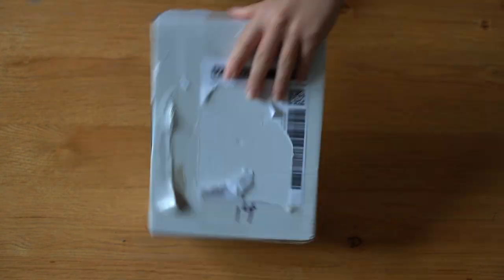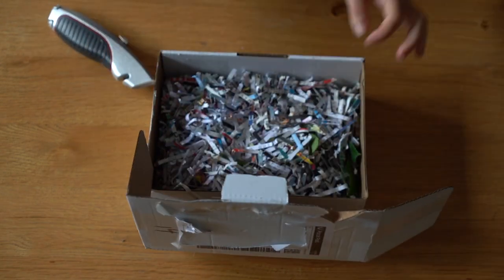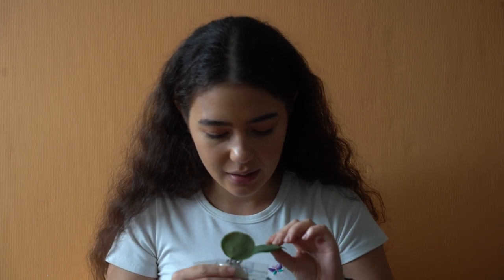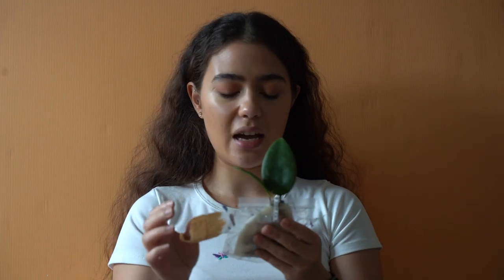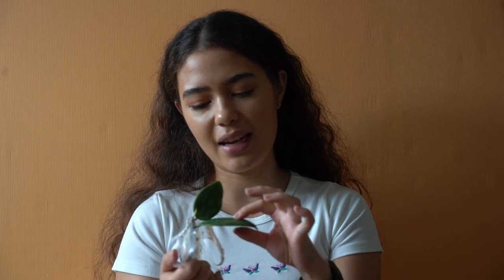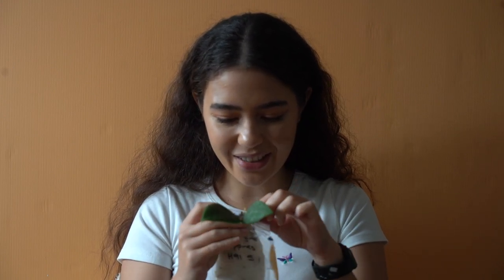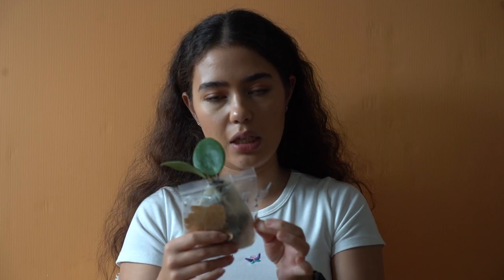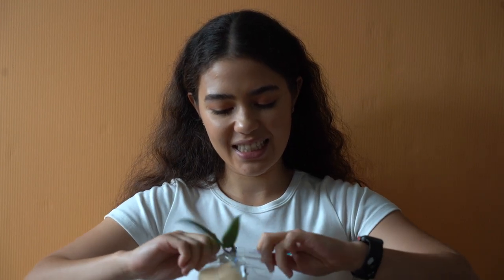Hoya Unboxing / Hoya Store Australia 🤩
I'm back again this week with a quick little Hoya unboxing 😊 I hope that everyone is staying safe and healthy.